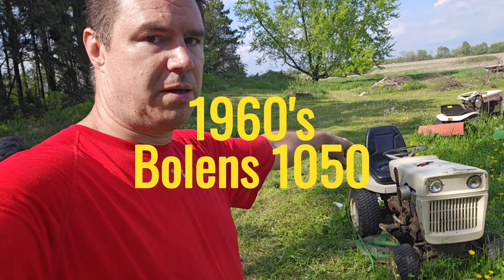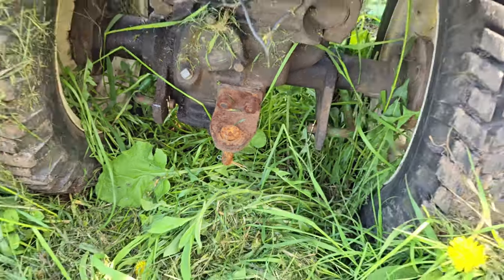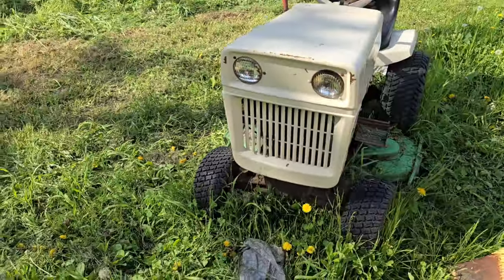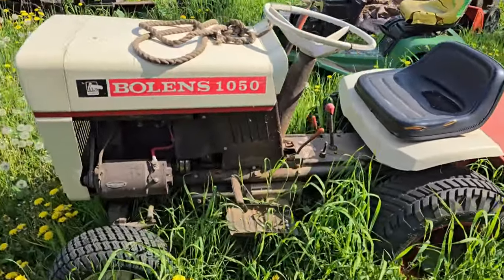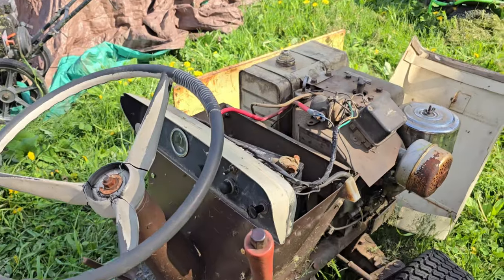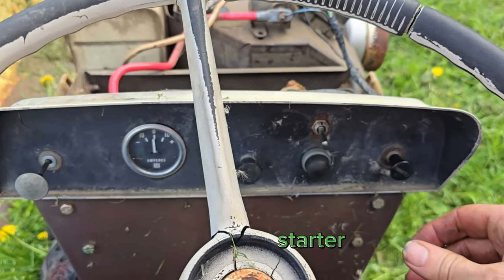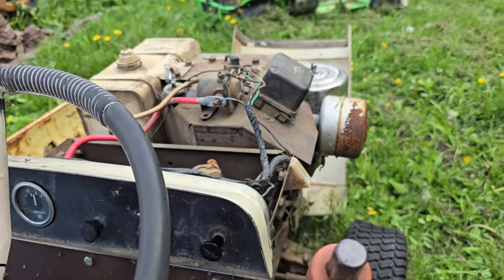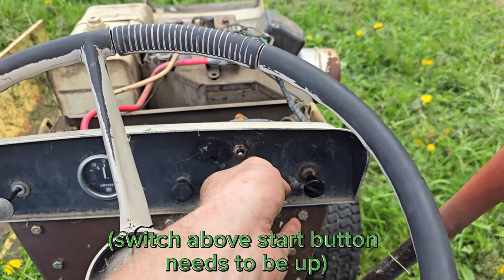Ancient Garden Tractor Startup. Can we get it to mow?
We are not able to mow with the blue tractor because it was smoking, so we are going to try putting the mower deck on this old Bolens 1050 and see if it will mow.

This garden tractor is from the 1960s, but it still runs strong!